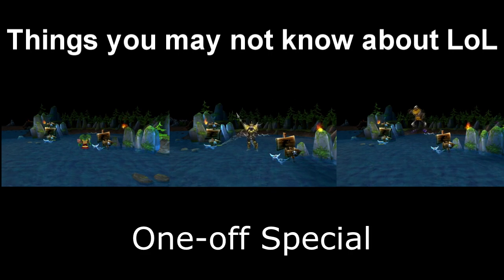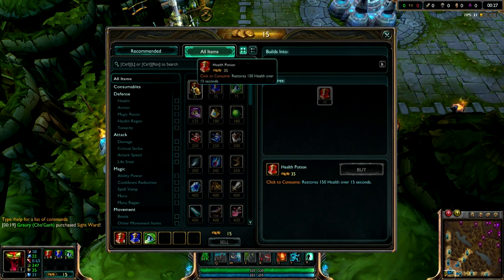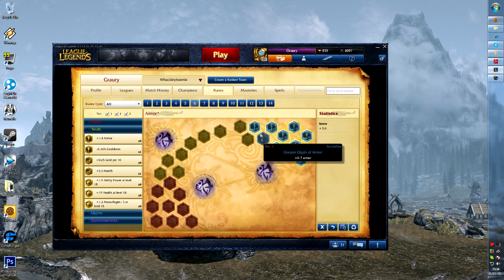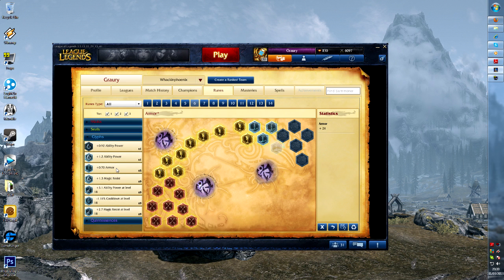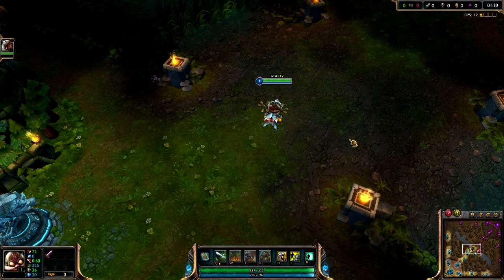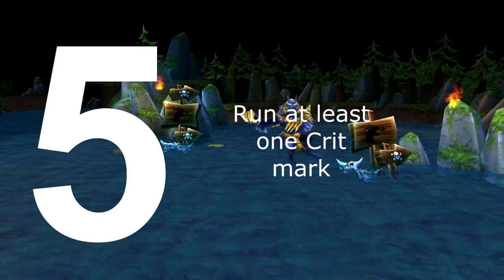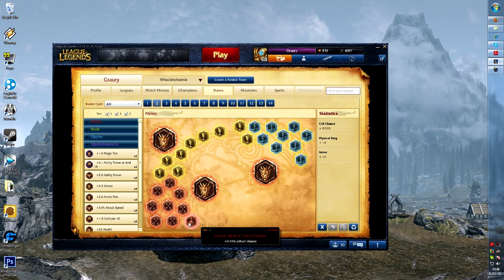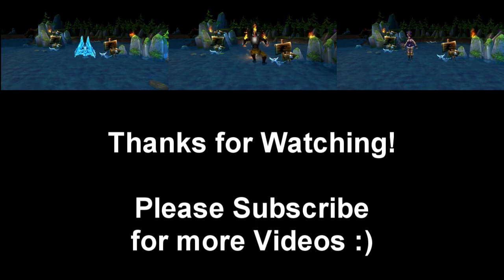Things you may not know about LoL Special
Just a one-off special of Things you may not know about LoL that I hope you learn something from!